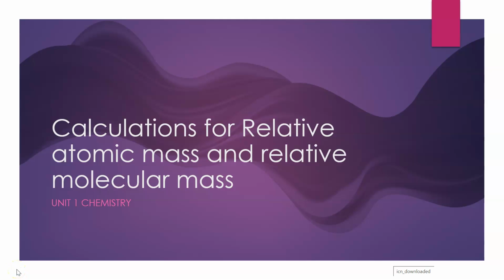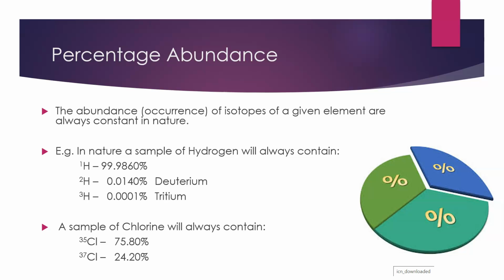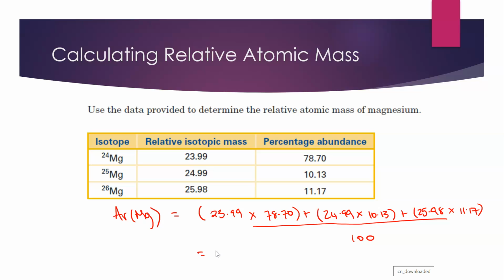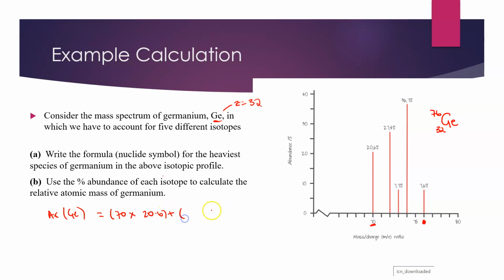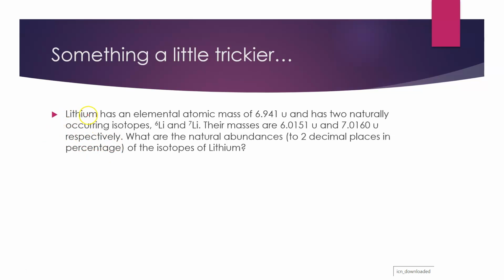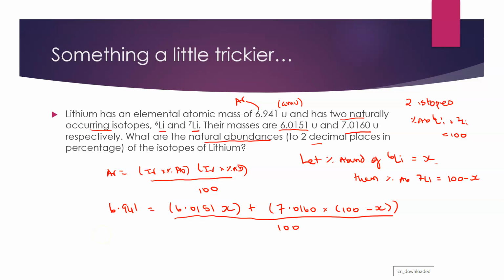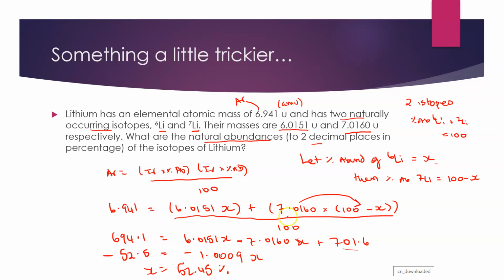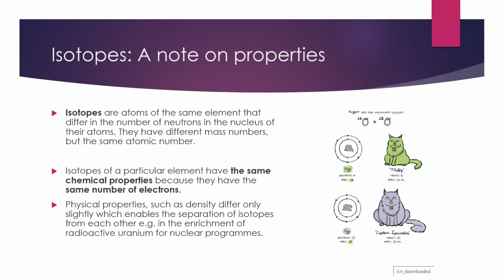VCE Unit 1 IM2 Calculating Relative Atomic Mass